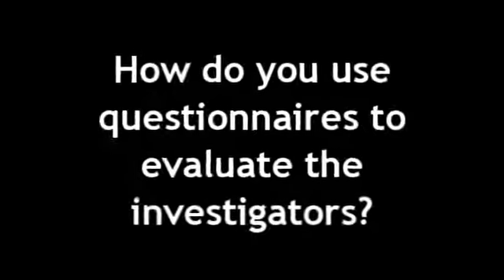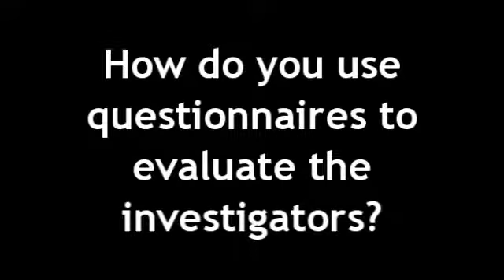QualityMetric - DIA 2011: PharmaVOICE Editor's Take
Thought Leader: Bill Gwinn, VP, Clinical Informatics Solutions

This session covers how to find quality clinical trial investigators, how to evaluate investigators, and using questionaires during the evaluation process.